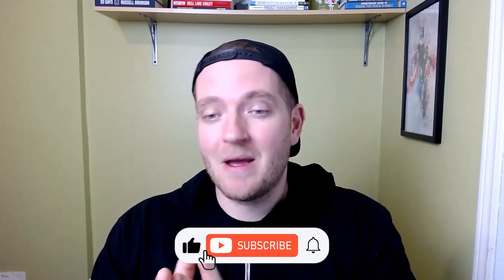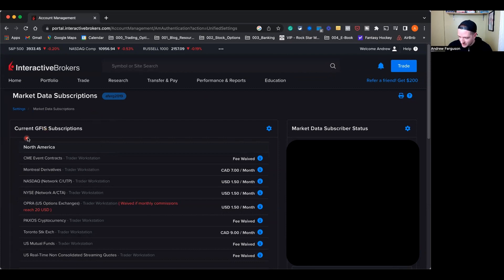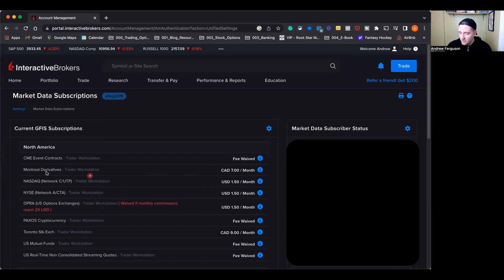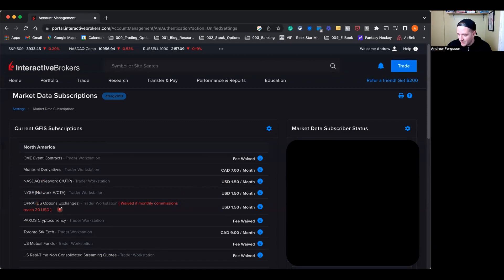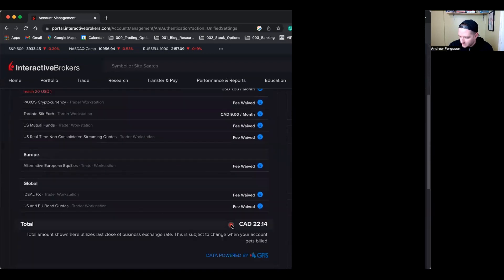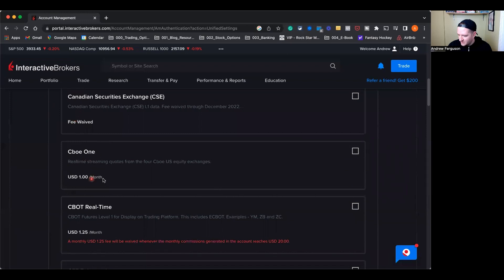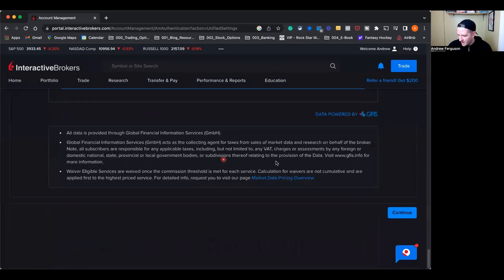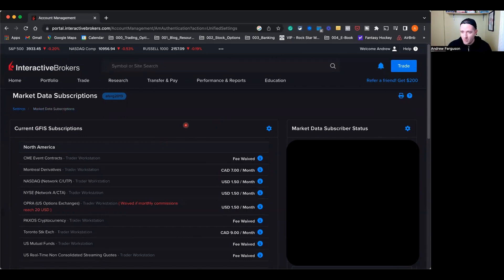Market Data Subscriptions For Options Trading | Interactive Brokers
Happy Trading Friends!

In this video, you will find the exact market data subscriptions that you need for options trading with Interactive Brokers.

Yes, I’m talking about the Trader Workstation (TWS) platform and you don’t want to mess this up because having the wrong market data or no market data at all can really cost you and impact your trading.

So watch now you get your list of essential market data subscriptions that will keep your subscription fees low and give you all the data you need to make your trades.

Plus, if you’re brand new to stock trading and don’t know what market data is I also give you a brief rundown so you’ll get the message of this video.

Time Codes:
0:32  - Introduction
0:53- Market Data Explained
1:05 - Market Data For Options Trading
3:48 - How To Pick YourMarket Data Subscriptions